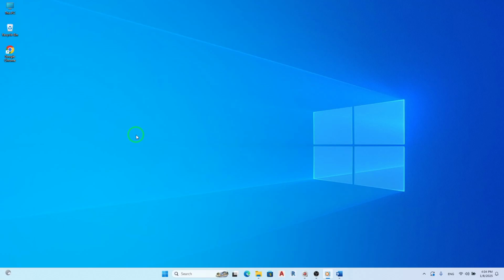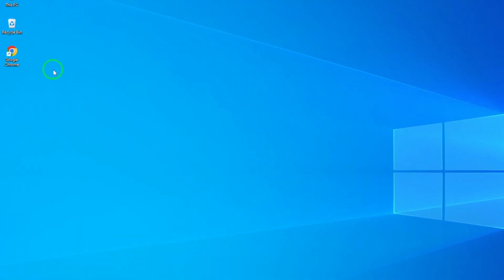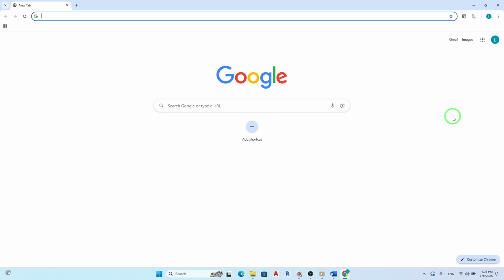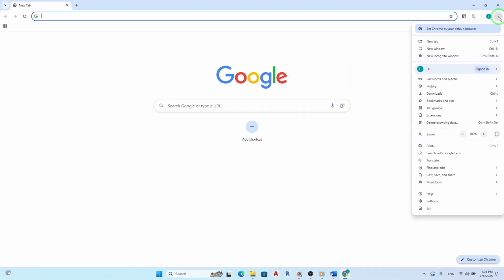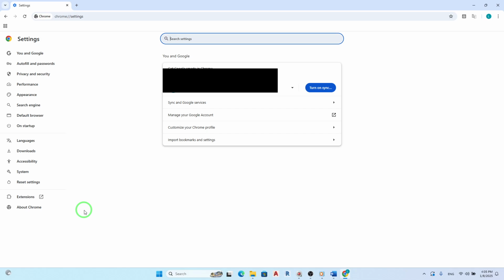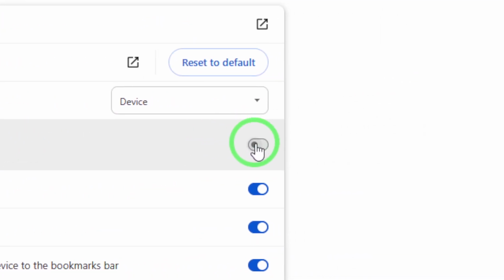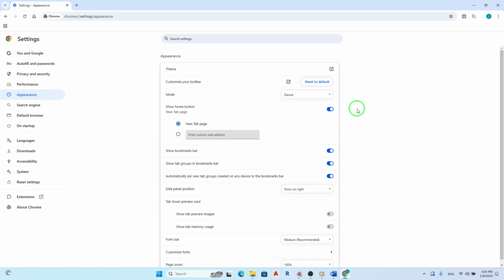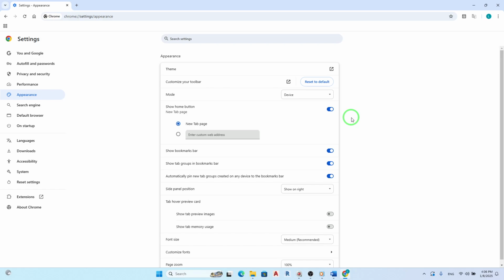How To Show Home Button On Google Chrome On PC (New Update)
Learn how to show the home button on Google Chrome for PC with this simple step-by-step guide. This video will help you navigate the new update and customize your browsing experience easily.

1. Open Chrome Browser

2. Click on the three dots at the top right corner of the browser

3. Scroll down to settings

4. Enter to Appearance

5. Enable Show home button

Chapters:
00:00 Intro
00:12 Soultion
01:05 Outro